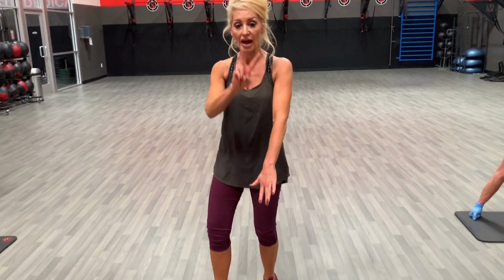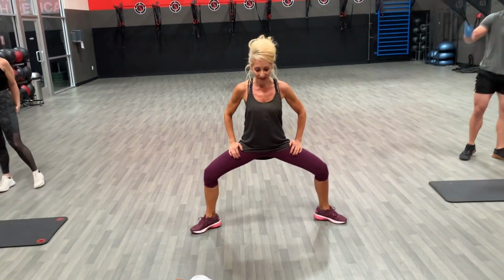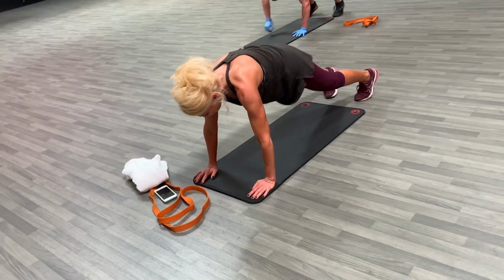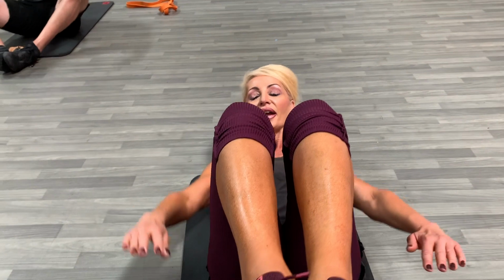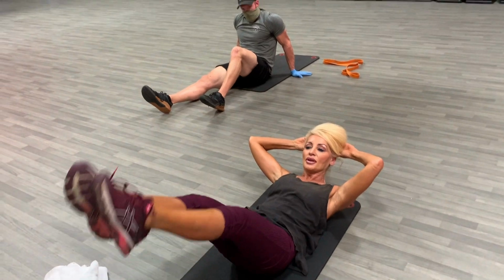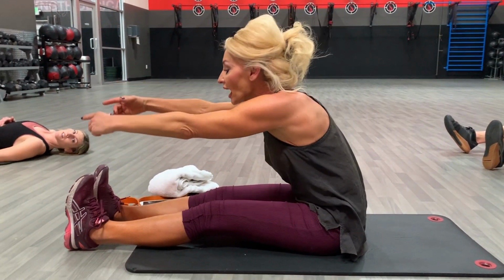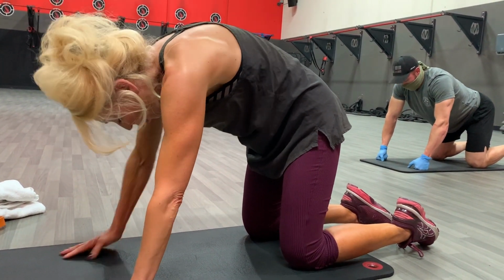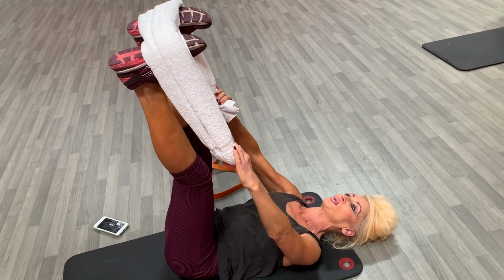VTC w/ Gwen #15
Gwen